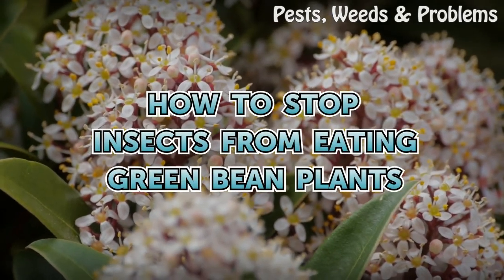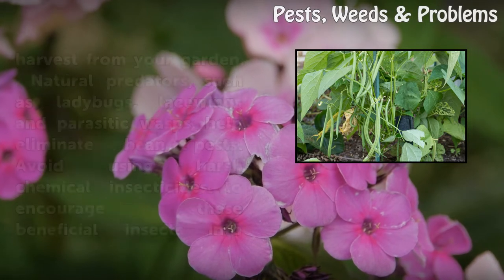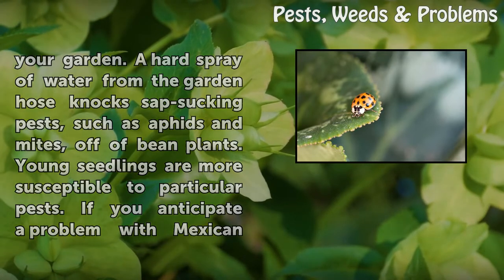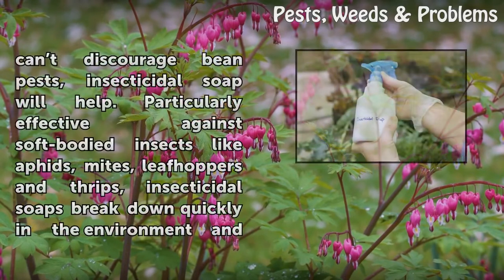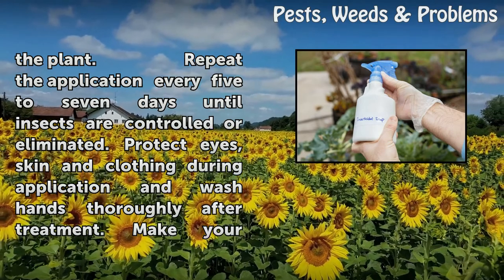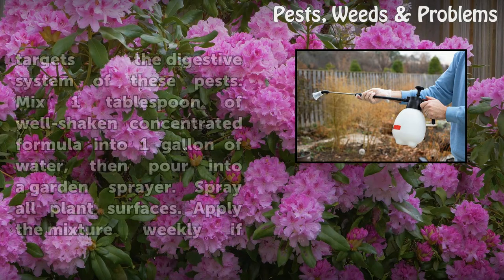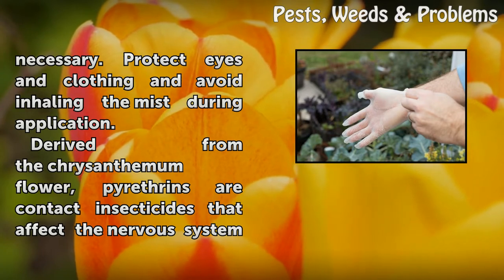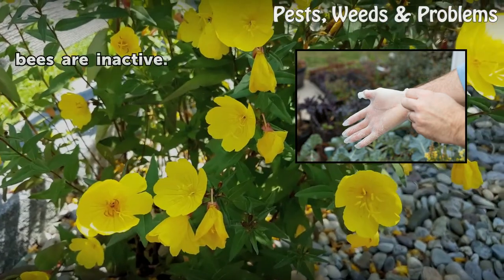How to Stop Insects From Eating Green Bean Plants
How to Stop Insects From Eating Green Bean Plants. Green beans (Phaseolus vulgaris) are one of the most popular vegetables for the home garden. They’re easy to grow and provide an abundant harvest in as little as 45 days after planting. A few pests favor bean plants, notably aphids, mites, leafhoppers, thrips, borers and beetles.  Depending...